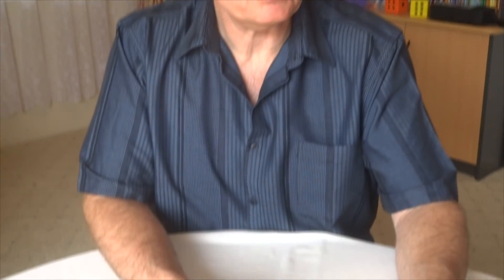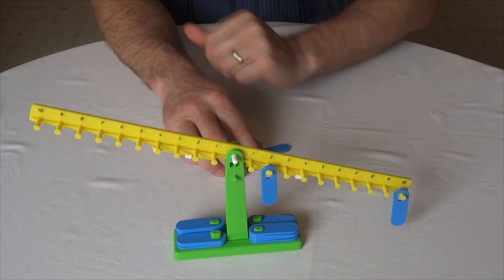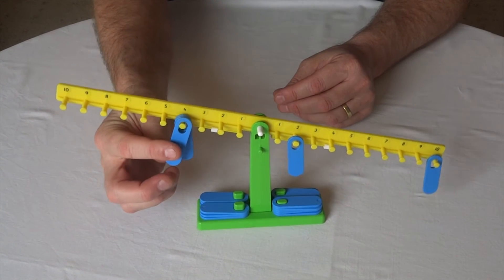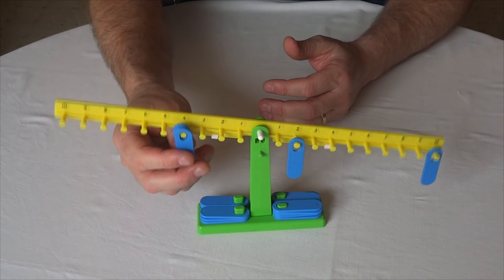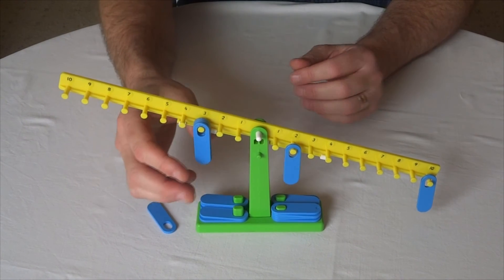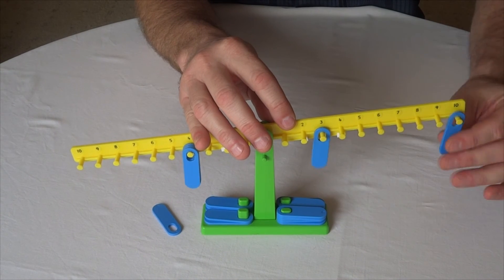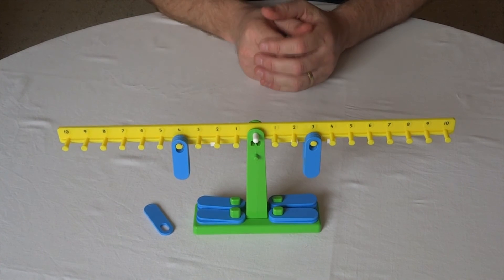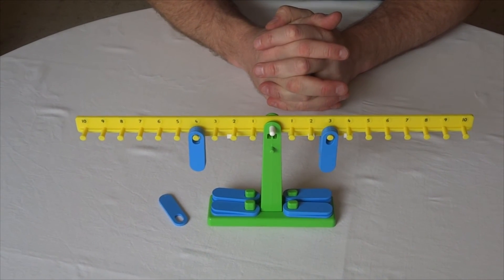Mini Number Balance Part 2